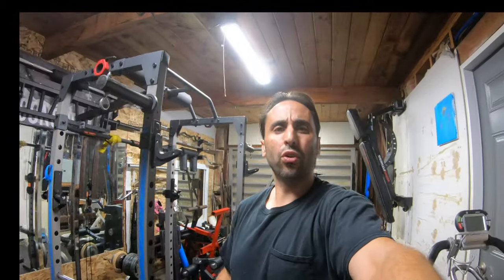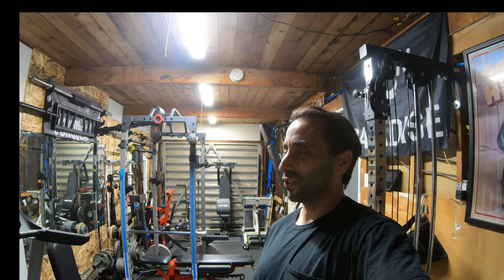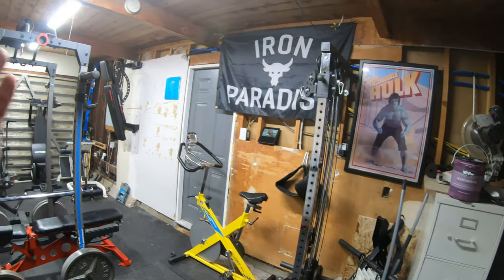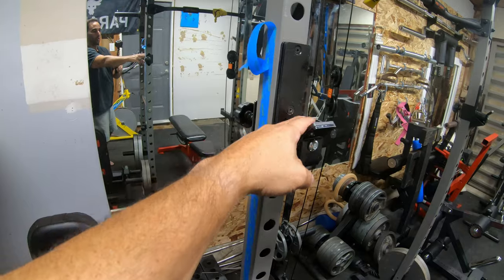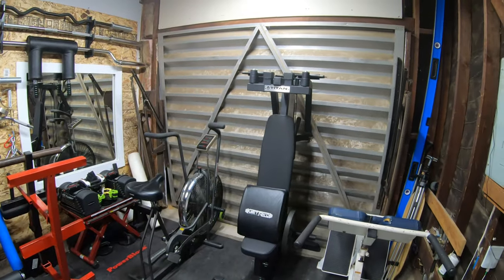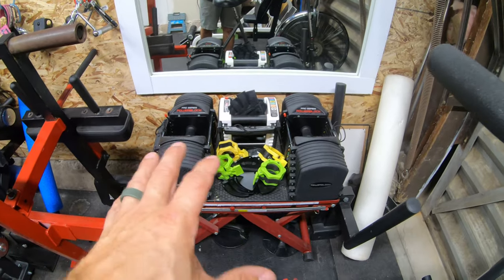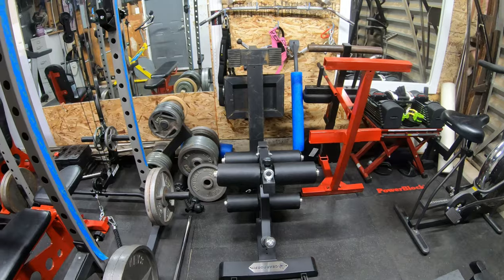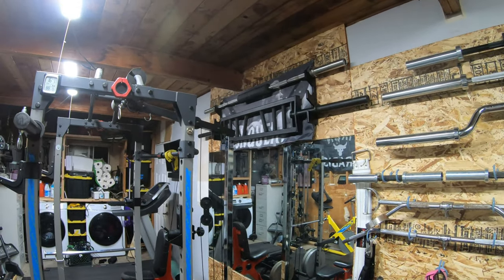Transforming My Garage Gym AGAIN | NO More Public Gym | Update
My home gym is continually evolving with my need and wants. When that new shiny thing comes out, I must have it. It a fun crazy addiction.